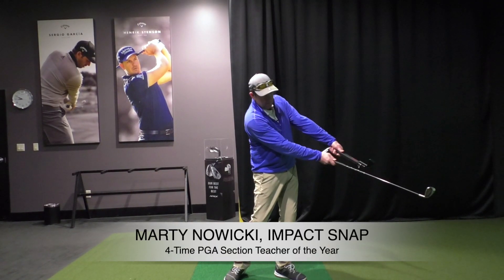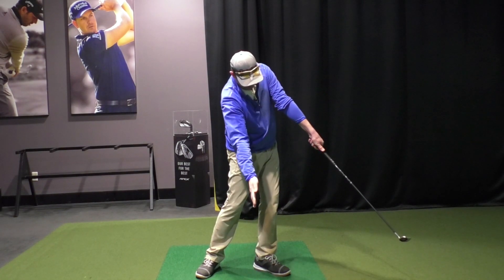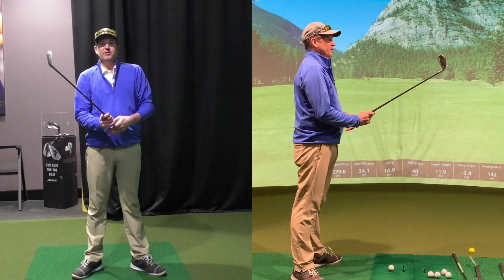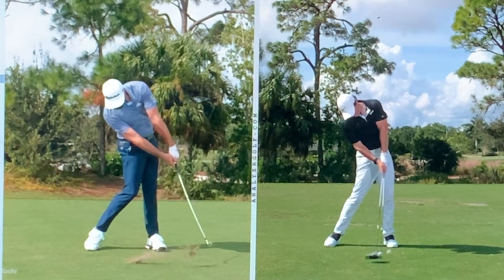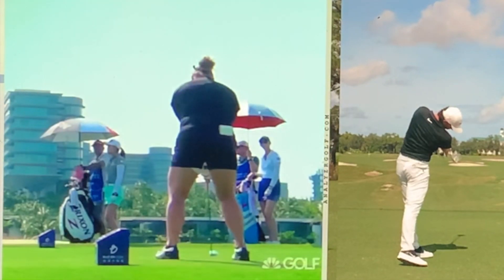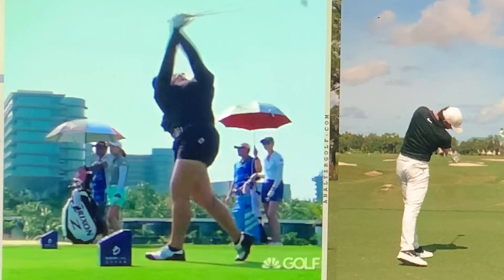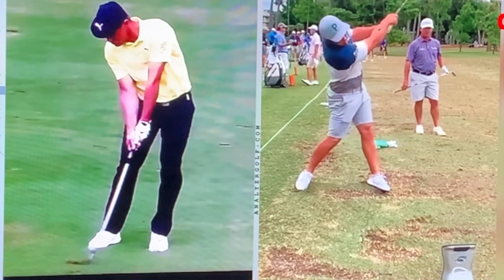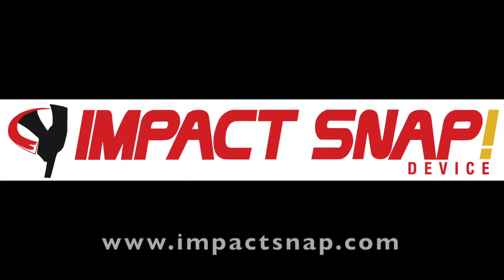What Happens After Impact? Golf Swing Follow Through - IMPACT SNAP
What do your arms & wrists do after you've hit the ball?